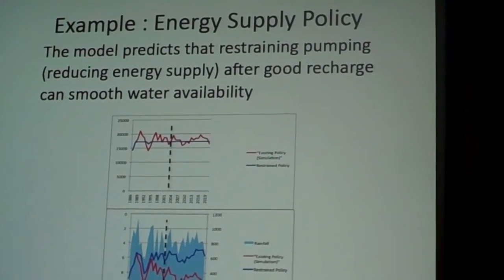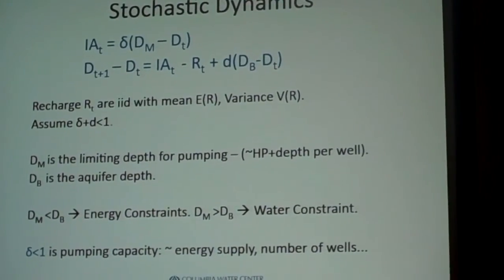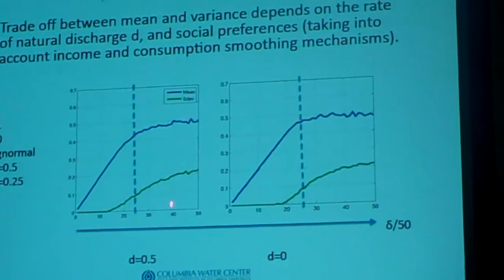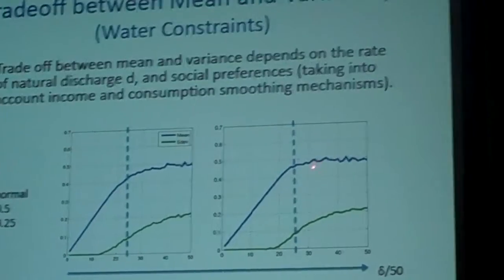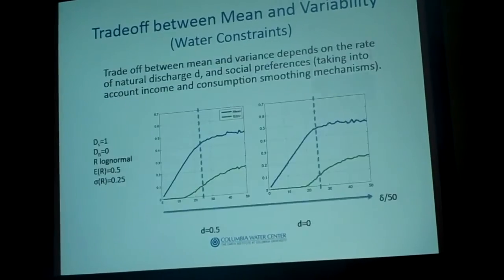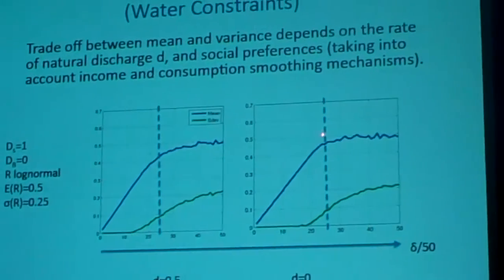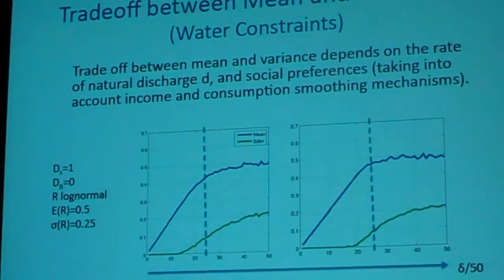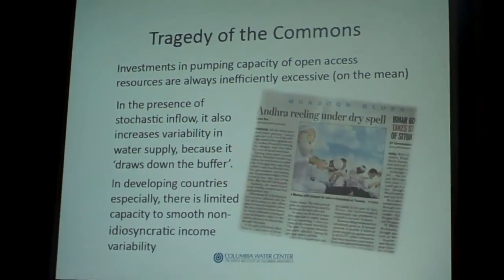Ram Fishman's Presentation at AGU - Part 2